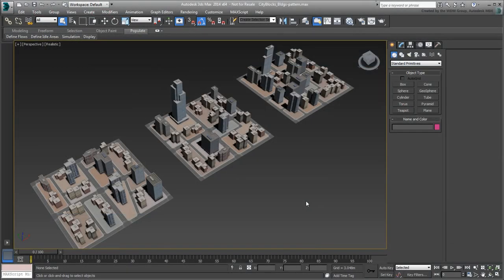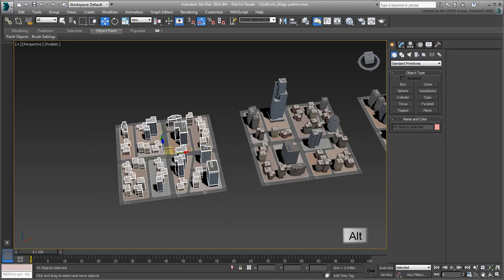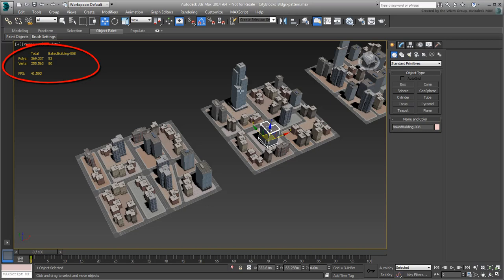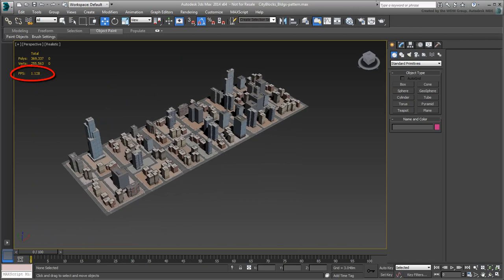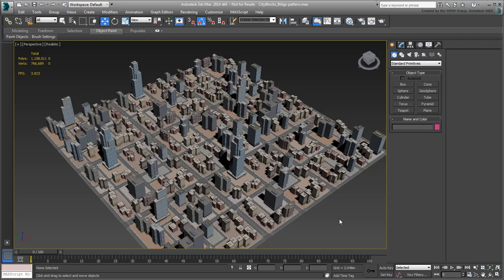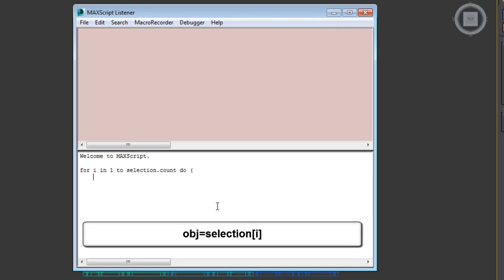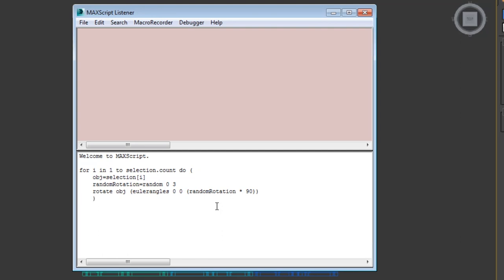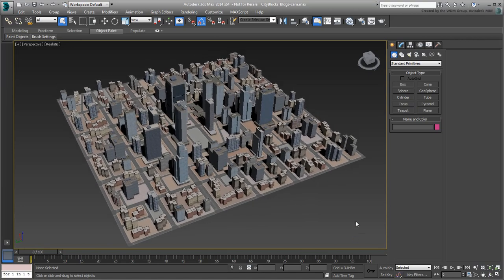3ds Max - Creating City Blocks - Part 26 - Tiling and Rotating City Blocks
In this tutorial, you duplicate the three city blocks you already created into a 3x3 grid. To make an irregular pattern, you randomly rotate the nine city grids by 90 degree-increments. Although this is easy enough to do manually, you also learn to do the same using a few simple lines of script. This can become handy if and when you need to apply a random rotation on a larger number of objects.

Level: Intermediate
Recorded in: 3ds Max 2014